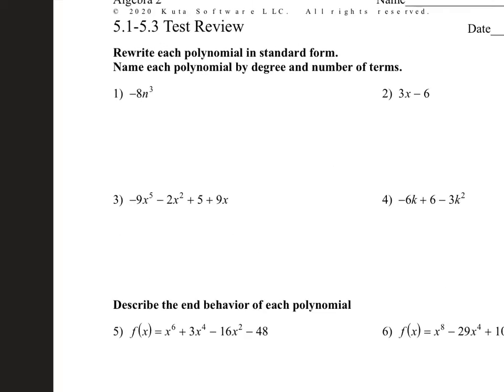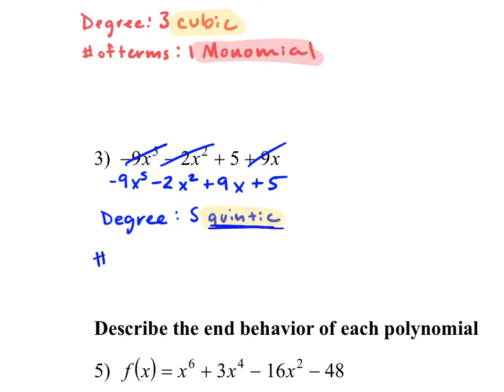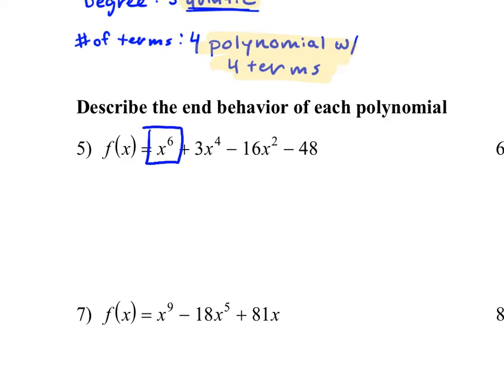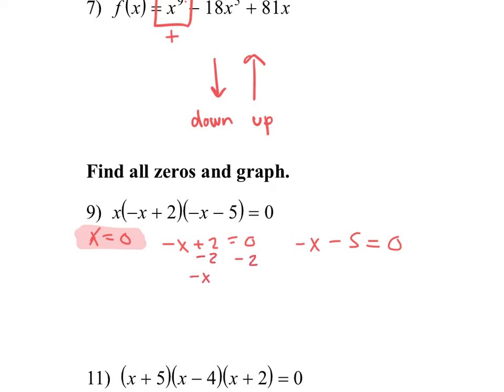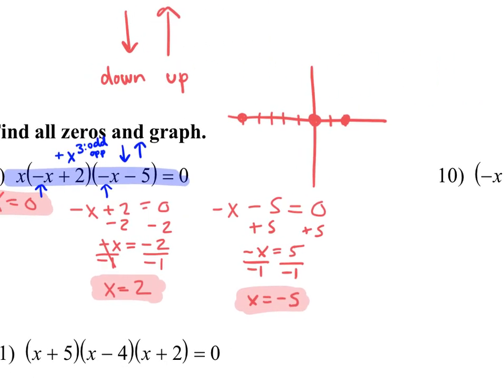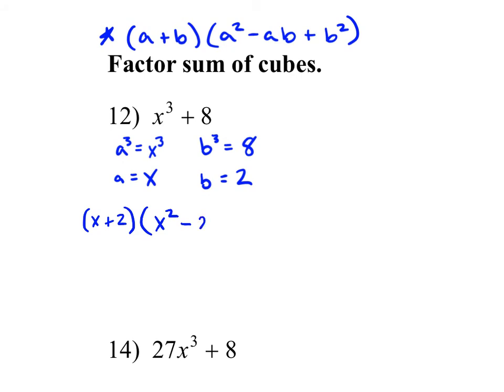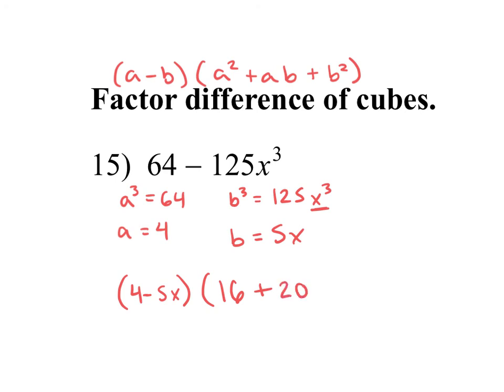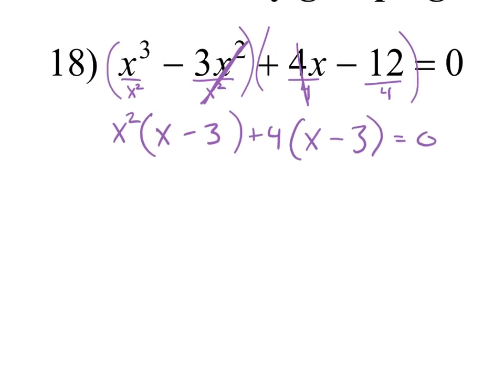3.8 alg2s 5.1-5.3 test review